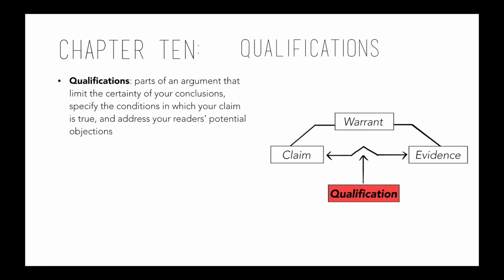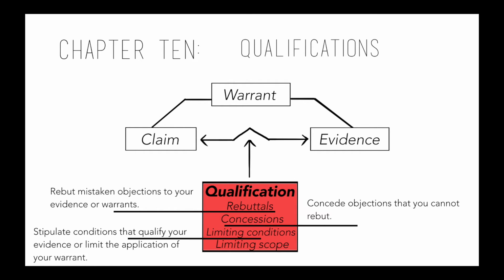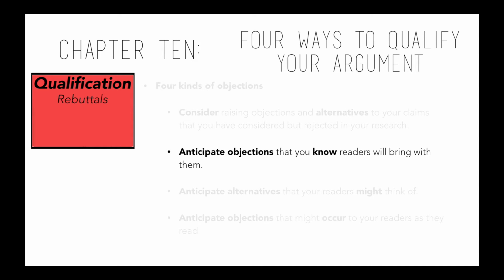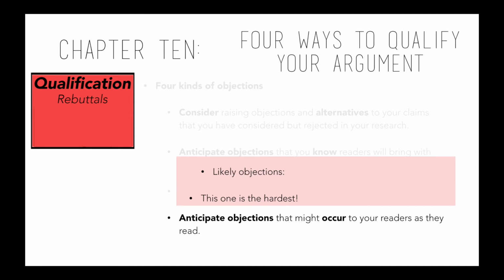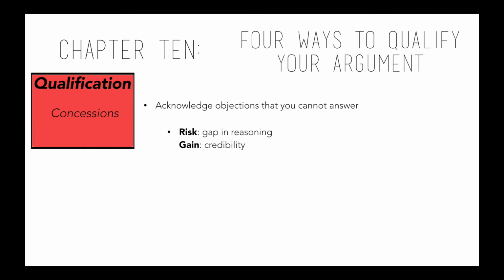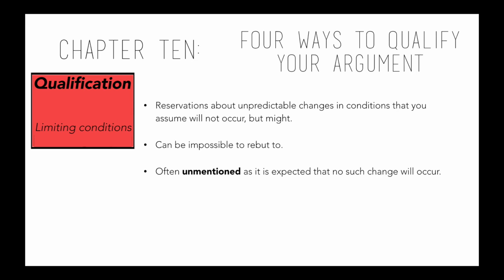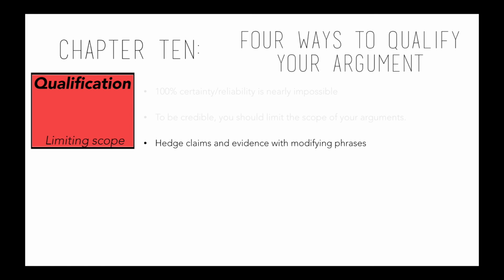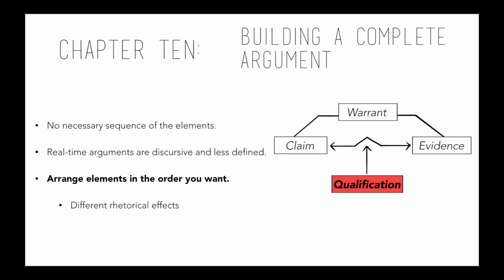Chapter Ten The Craft of Research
This is a video intended to help learn The Craft of Research, a publication by the University of Chicago Press and written by Booth, Colomb and Williams.